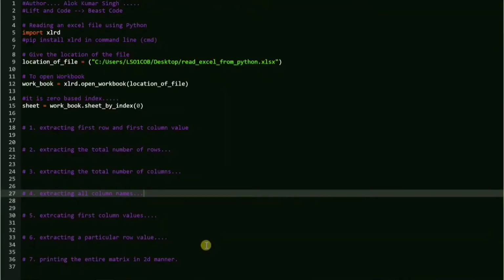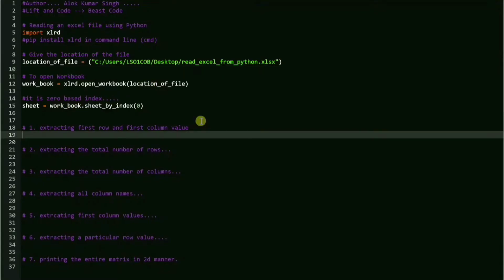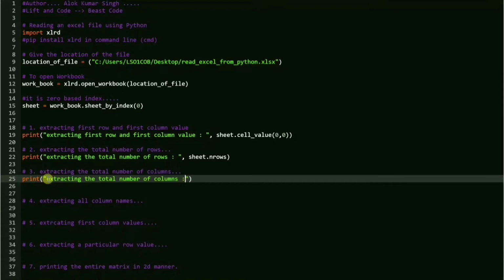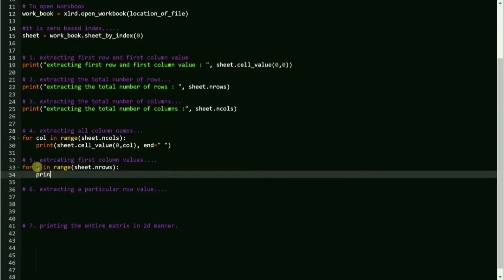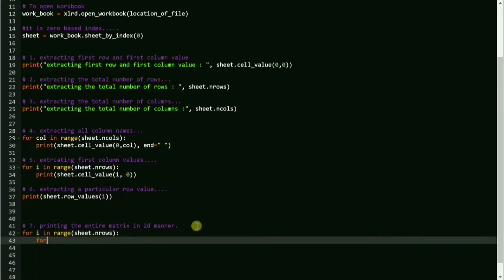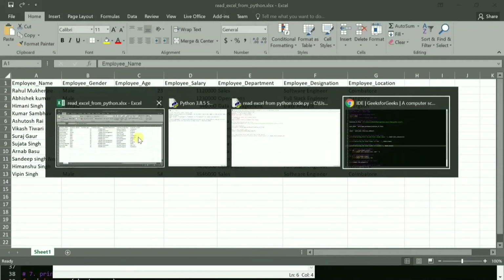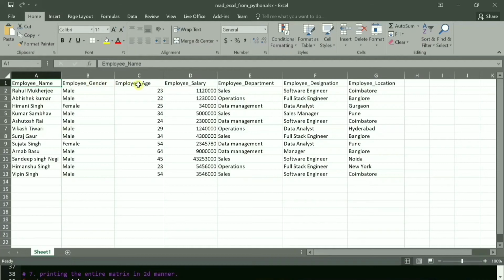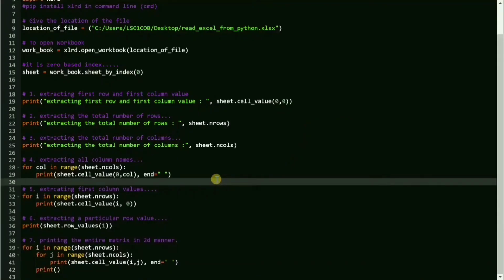How to Read Excel Sheet | Automate Excel - Python Automation Tutorial | Full Code Walk Through(2020)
In this one we'll cover the basics of how to automate your excel sheets in python.

For fitness updates/nutrition plan/workout plan join us on Instagram.